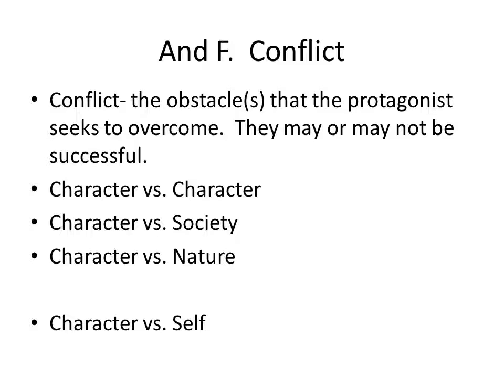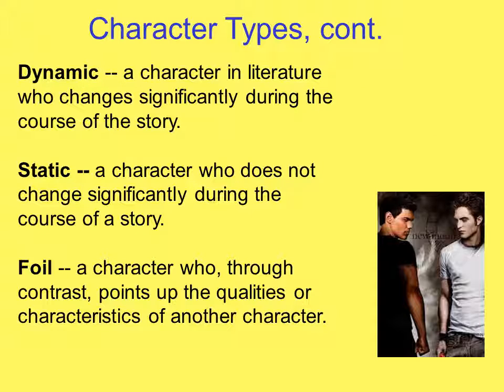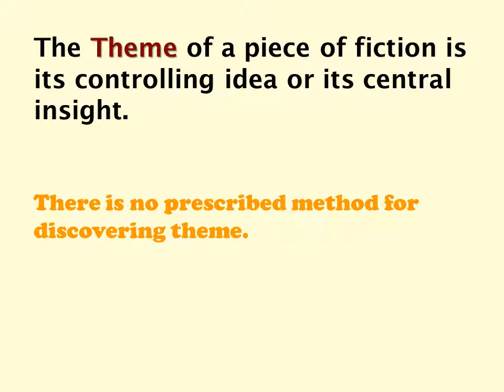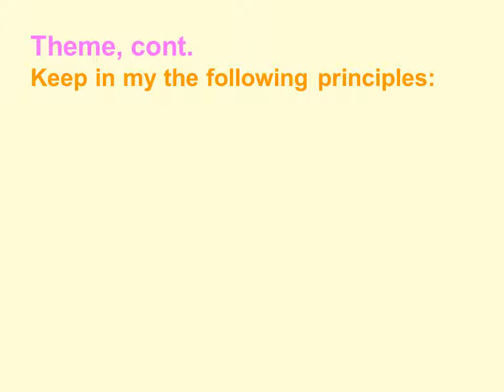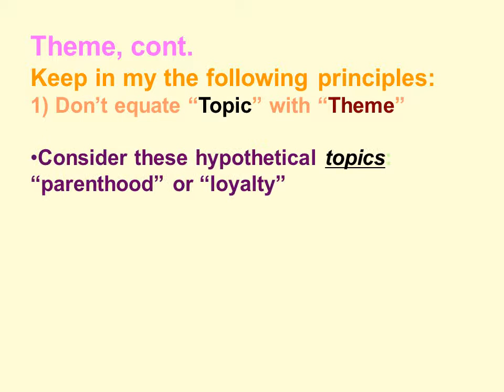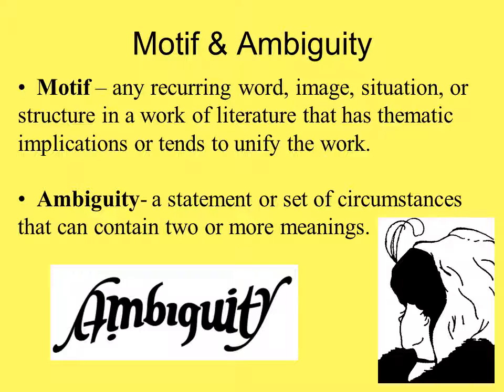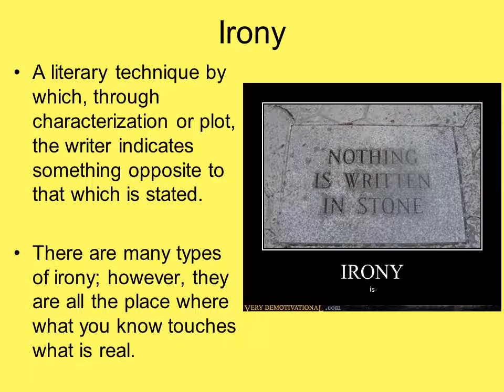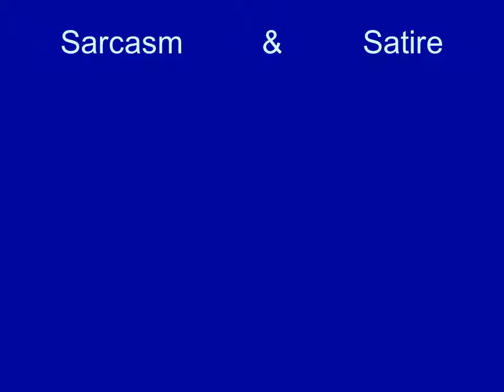flipped short story #1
Part 1: Critical thinking about the term "literature" in the context of the class name
Part 2: Commercial Fiction vis-a-vis Literary Fiction
Part 3: A quick review of literary elements, focusing on Theme